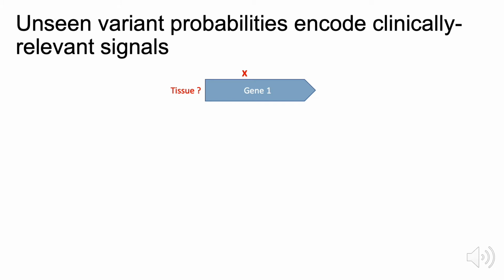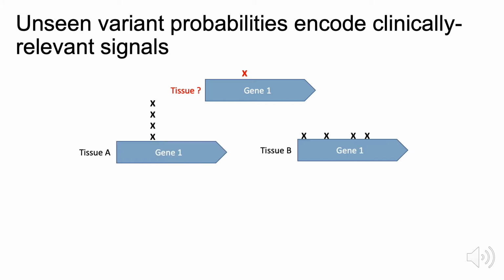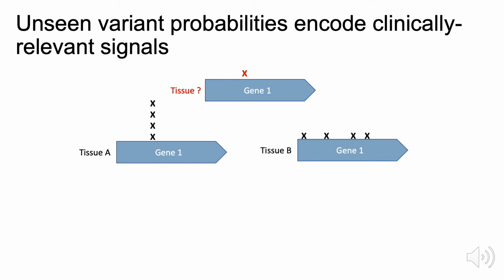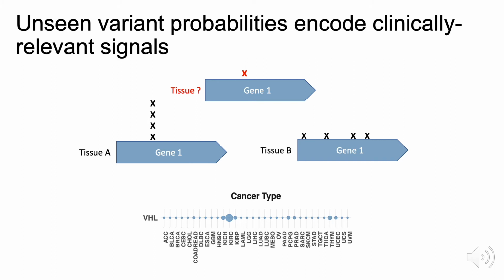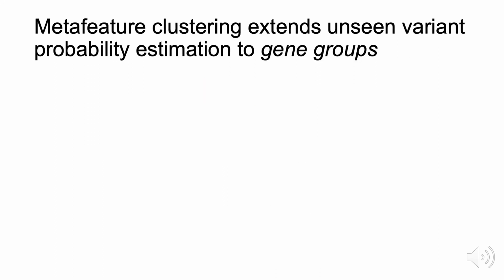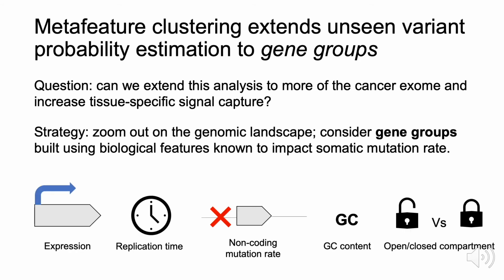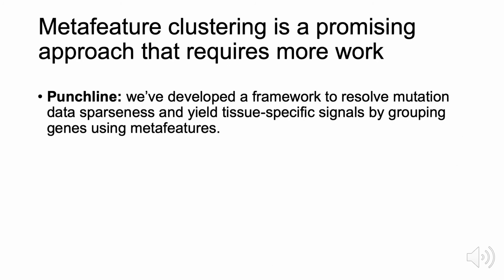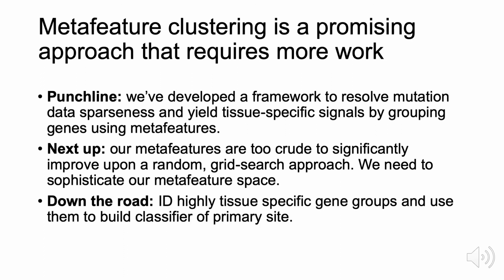Using metafeature clustering to mine tissue-specific signals from rare variants in the cancer genome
Presented by:

Ethan Ashby (Pomona College)

Abstract:
Identifying the primary site of origin for cancers of unknown primary is an important clinical problem. Somatic variant mutation analysis for primary site diagnosis traditionally focuses on a small number of frequently occurring mutations, ignoring the vast number of rare mutations that may contain clinically-relevant signals. Previous research (Chakraborty et al., Nature Communications 10:1-9, 2019) proposed a Bayesian nonparametric method developed in computational linguistics to extract tissue-specific signals from the preponderance of rare genetic variation in the cancer genome. This analysis elucidated the gene-specific and tissue-specific variation in rare mutation in the cancer genome. However, this analysis focused on approximately 300 genes that were frequently mutated in cancer, omitting tens of thousands of more sparsely mutated genes. Here, we propose a framework to extend this analysis to all genes in the cancer genome, by clustering genes according to variables that are known correlates of somatic mutation frequency in human cancer (termed metafeatures). Our results demonstrated that the clustering method did not generate an appreciable tissue specific signal boost compared to null (random) gene groupings, highlighting the need to include more tissue-specific metafeatures in the clustering framework.